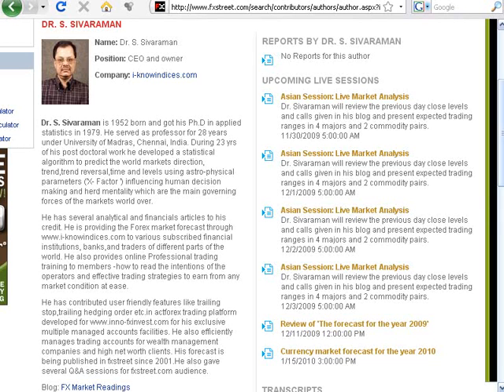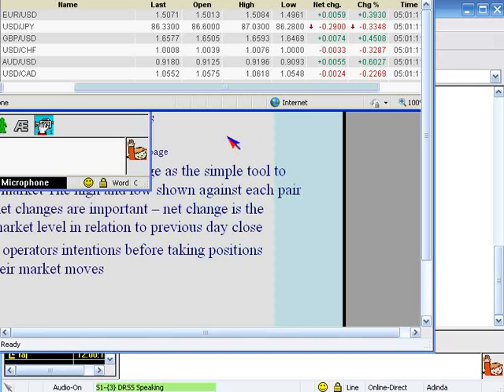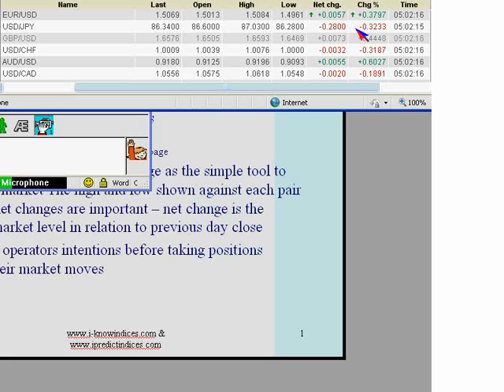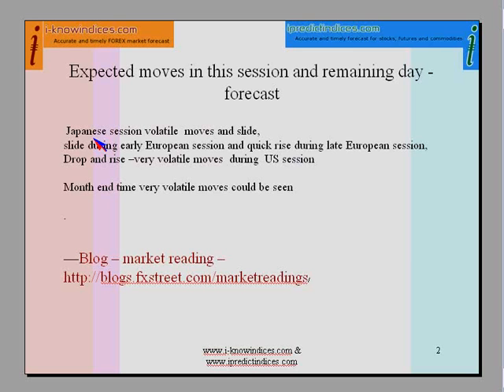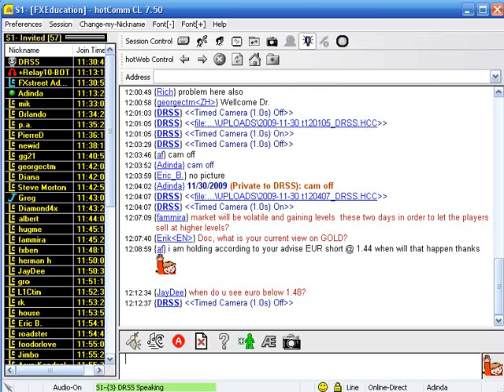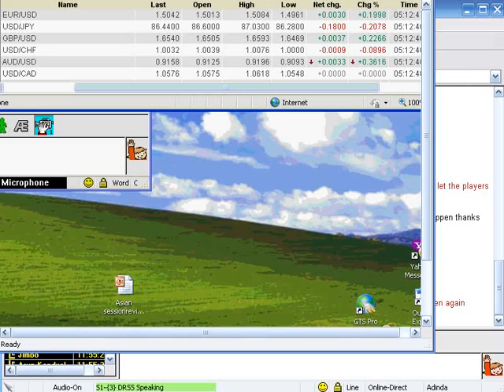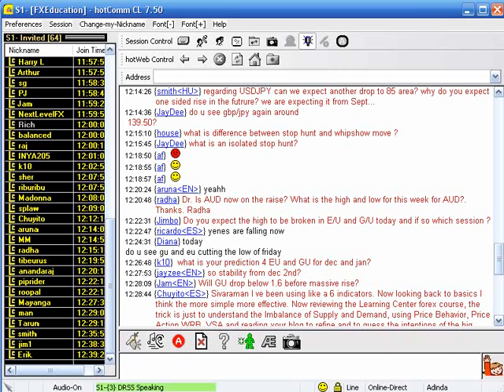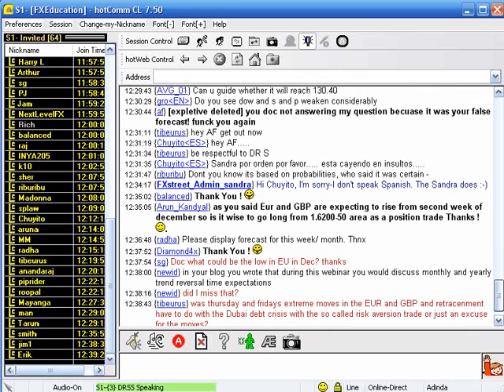Dr. S. Sivaraman: Asian Session: Live Market Analysis (Nov 30, 2009)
Date of issue: 30 November 2009. Speaker: Dr. S. Sivaraman. Dr. Sivaraman will review the previous day close levels and calls given in his blog and present expected trading ranges in 4 majors and 2 commodity pairs.